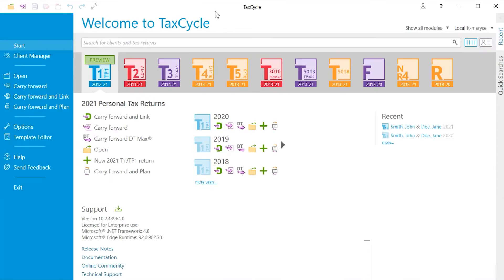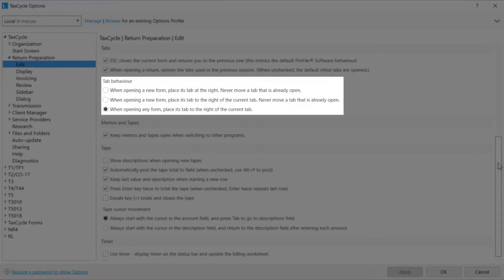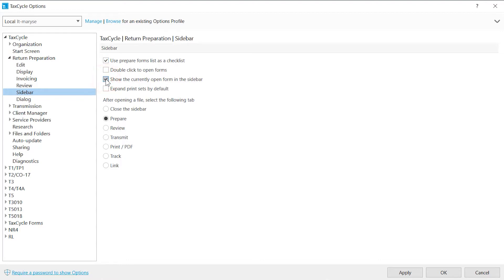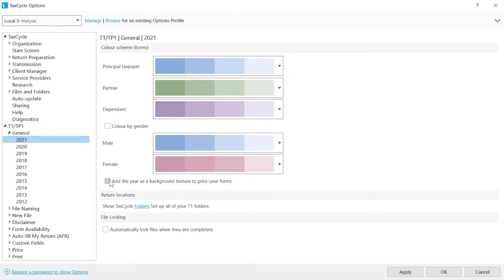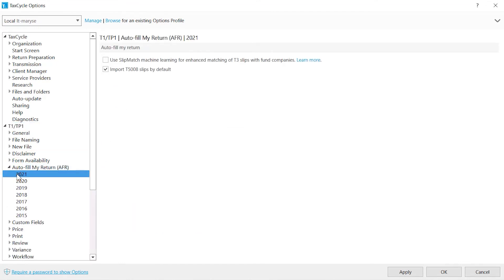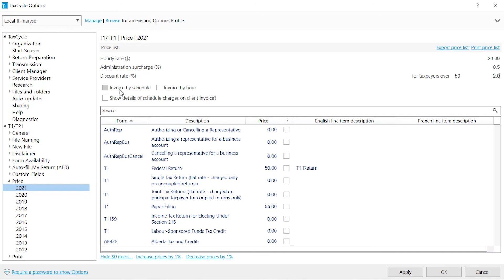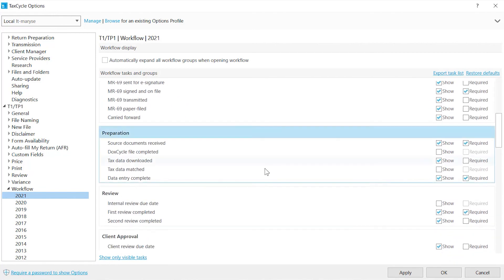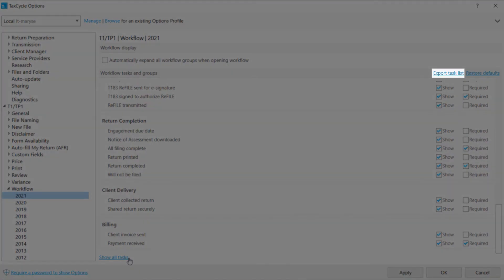Return Preparation Options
Each preparer uses TaxCycle in their own way. Learn how to:

• Configure TaxCycle to match your preferences.
• Set default values for form fields on each new file you create or carry forward.
• Configure invoices and pricing.